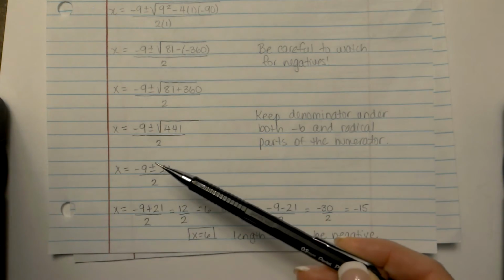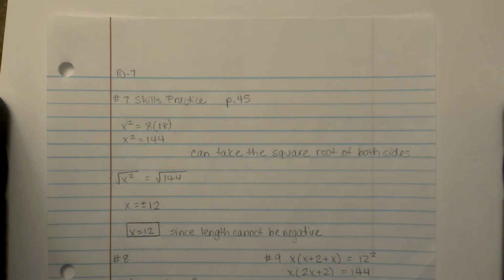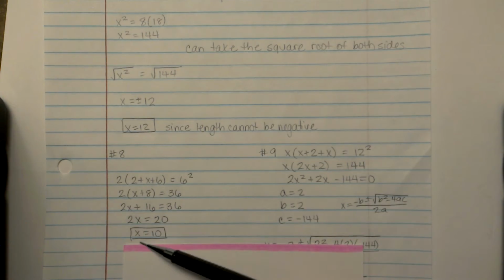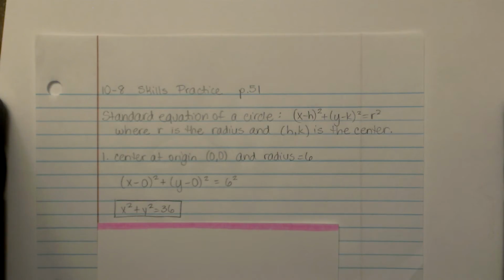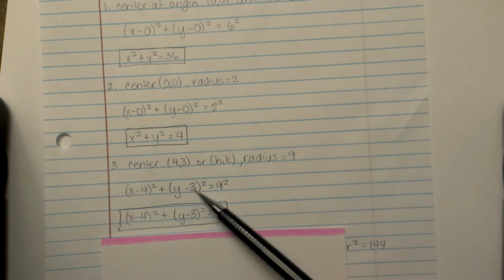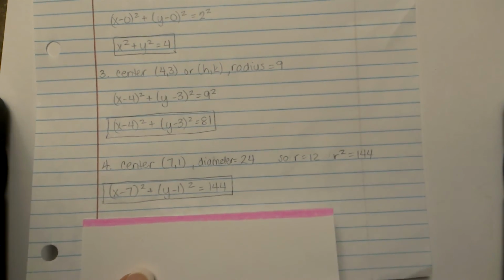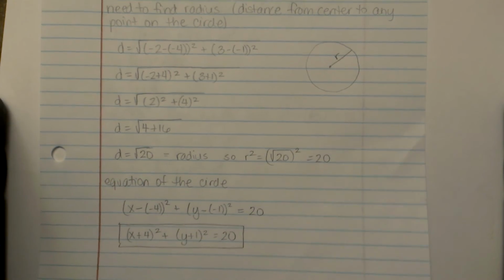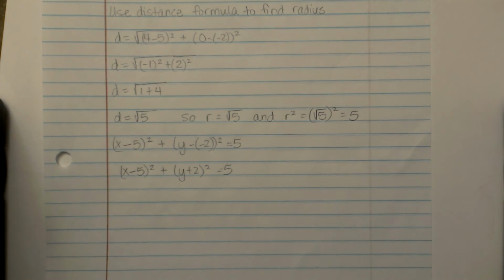Geometry 10.7 Quadratic Formula review and 10.8 Equations of Circles